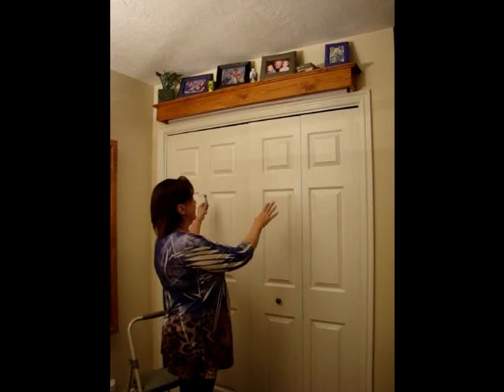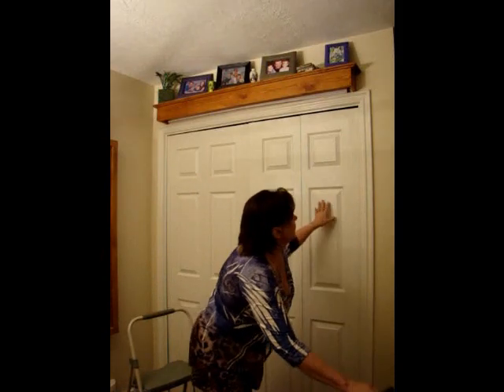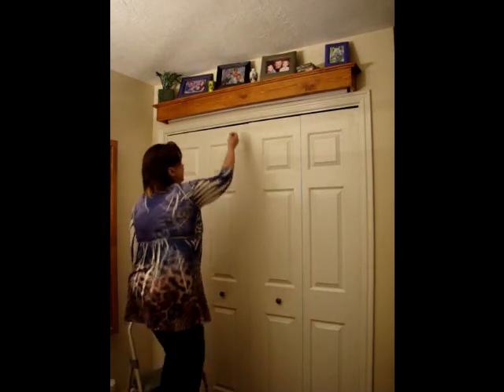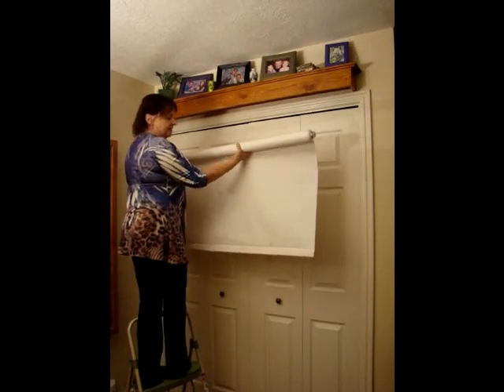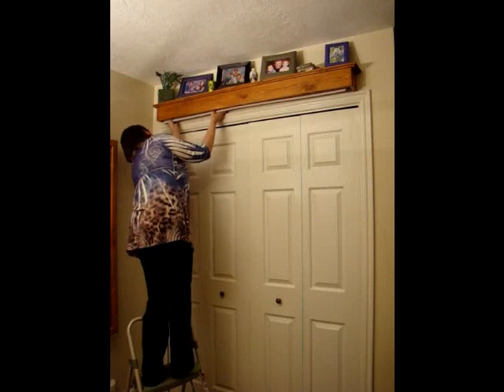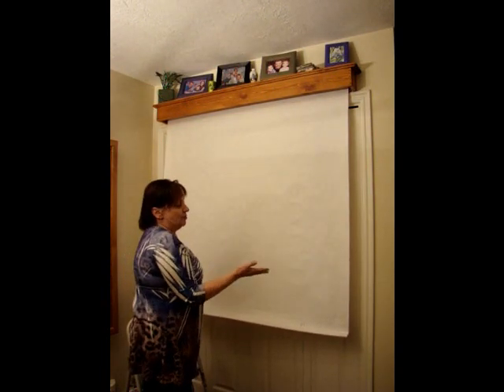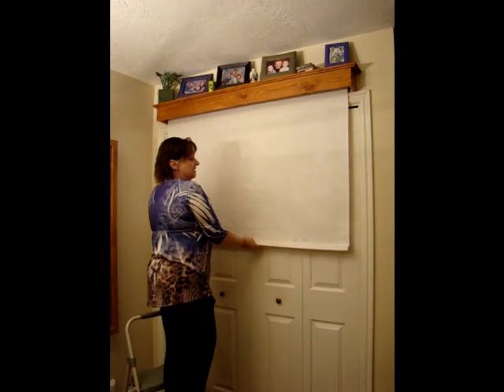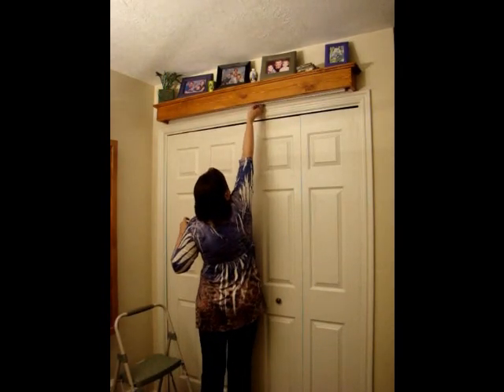Vanishing Design Wall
Installation/Operation Tutorial